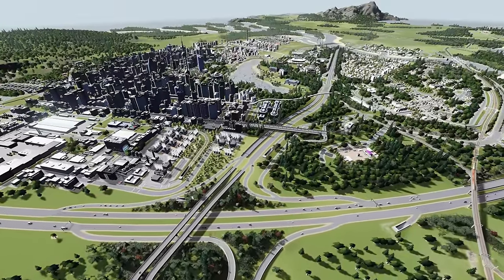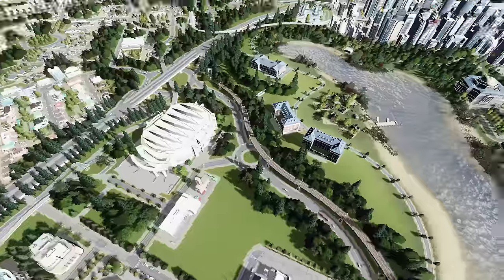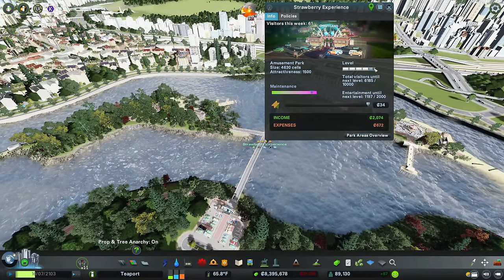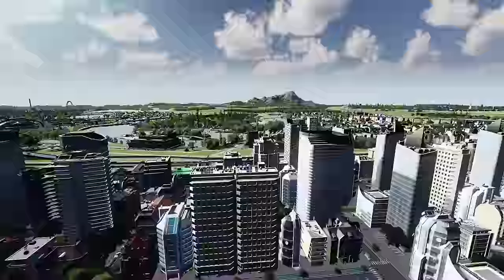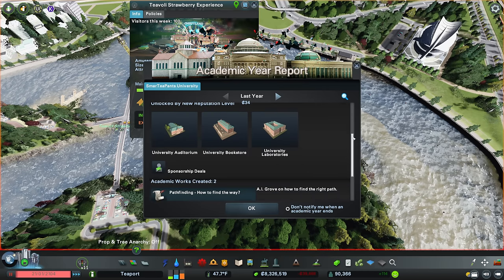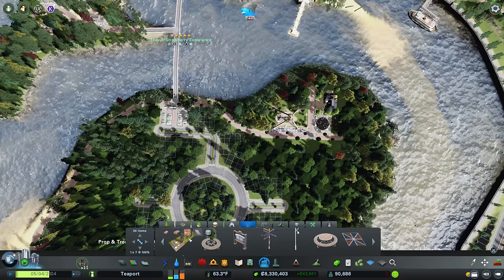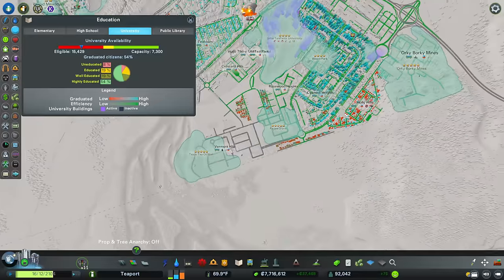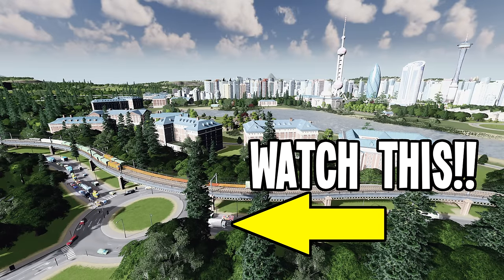How these 5⭐ Star Builds in your City Make You Max Profit in Cities Skylines!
Level up. Level up. Level upLevel upLevel up! Enjoy:-)
➤Want a FREE Membership for my Channel? If you have YouTube Premium you could get a Free Membership to support your fave YouTuber:

How to redeem a free channel membership (If you’re a paying YouTube Premium member in Brazil, Ireland, Japan, South Korea, or the United Kingdom & YT says you are eligible):
1) Visit youtube.com, or open the YouTube app.
2) Go to the channel or a video of your favorite creator.
3) If they’ve turned on memberships on their channel, click JOIN.
4) Select JOIN FOR FREE.

Once it expires, you may receive an offer for another free non-recurring channel membership. You can redeem this on the same channel, or on another channel with channel memberships turned on.

➤Mods & Assets Collections:
Mods & Map Collection for Teaport

Enjoy my Cities Skylines Sunset Harbor / Harbour Gameplay. Putting my town planning to the test and fixing up your cities problems. Enjoy :-)

Enchantee, Alone Time, Misty, Uh Oh, Costa Rica, Bok Choy, Knuckles, Space Lady, Rubber Ducky, Heel Flip.

- Cities Skylines - Teaport City Build
Coming Soon

➤Cities Skylines Sunset Harbour:

Ahoy! Cities: Skylines - Sunset Harbor introduces the fishing industry, new mass transit options, and important city services. Increase your city's entertainment with the Aviation Club and fly with passenger helicopters and private planes. Create cities across five new maps and build fishing infrastructure to develop your agricultural industry.

Key Features:
- Underwater Friends